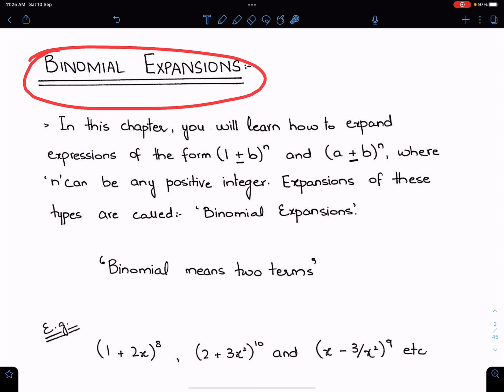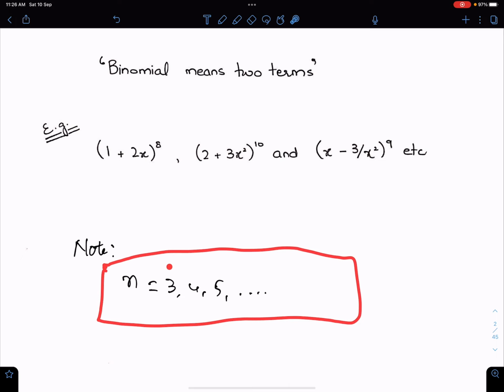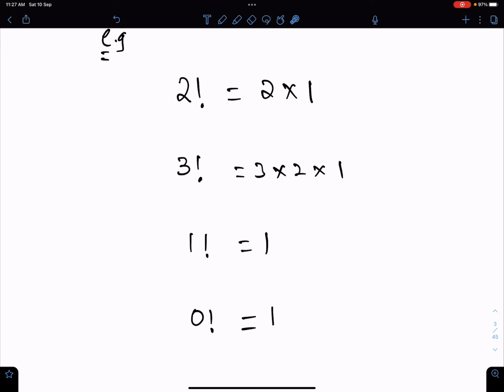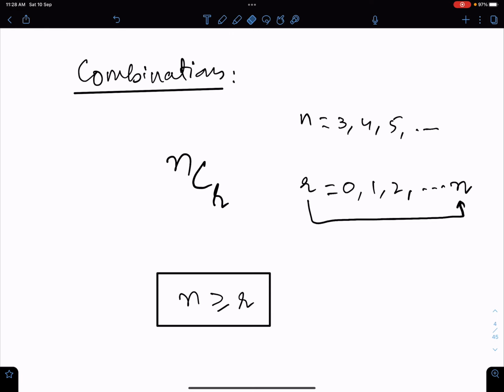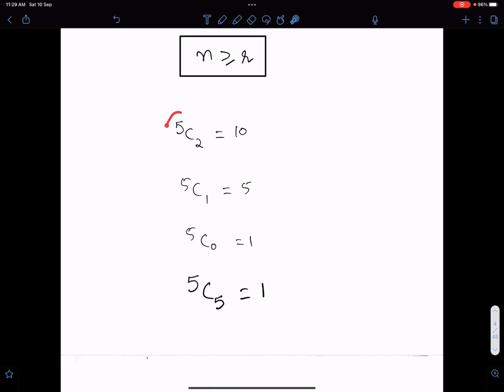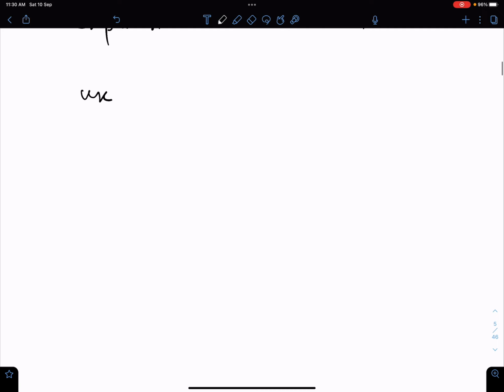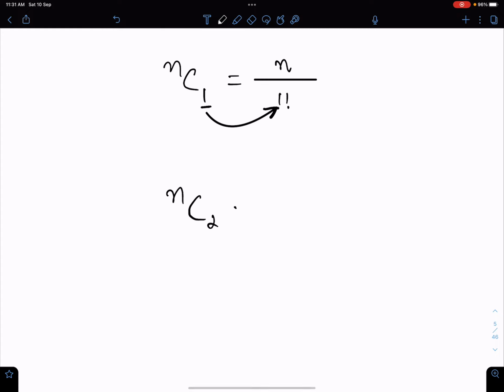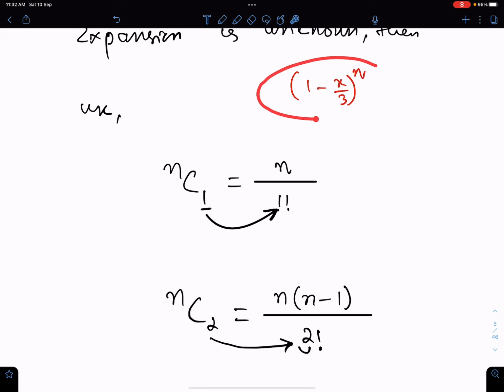A1 Maths P1 & O level AddMath: BINOMIAL EXPANSION’S IMPORTANT CONCEPTS LECTURE # 01 By Sir Qadri.